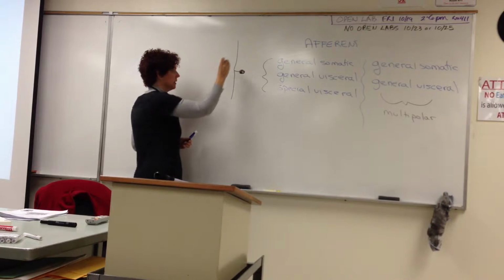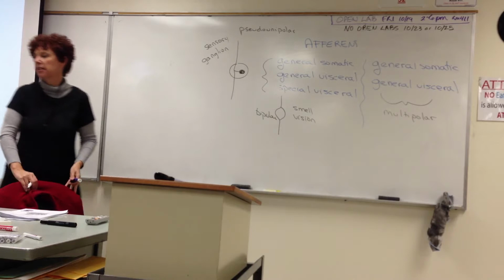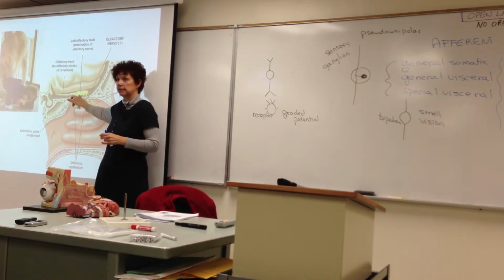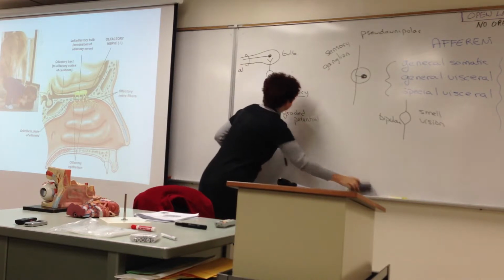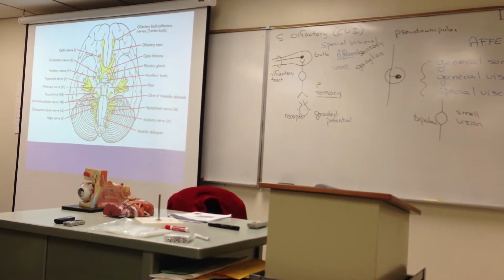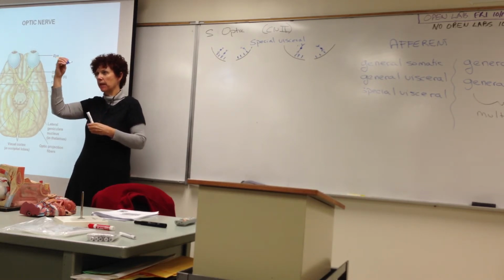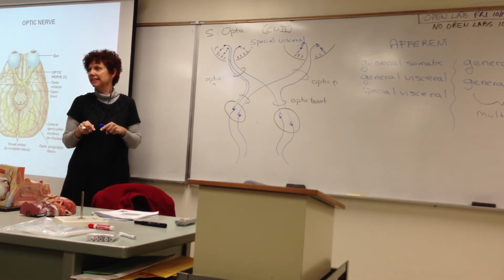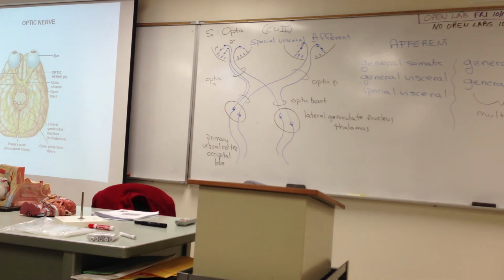October 25, 2012 - Cranial Nerves detailed - part 1